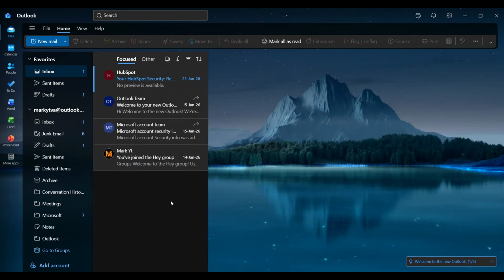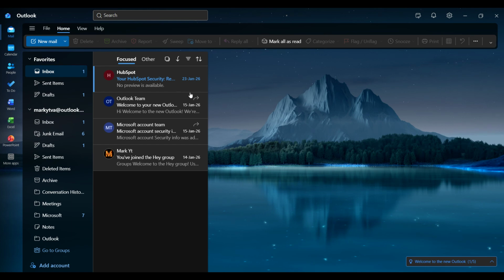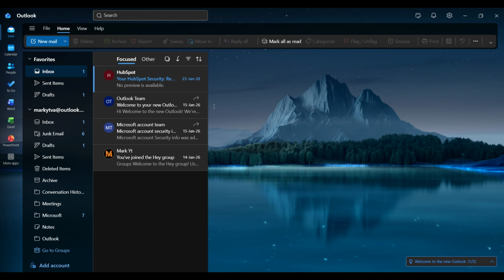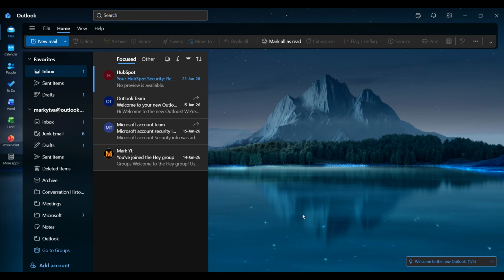How To Set Up Automatic Replies In Outlook (Easy Guide)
Learn how to set up automatic replies in Outlook step by step so you can create an out-of-office message, schedule reply times, and manage external replies with ease.
This quick Outlook tutorial is perfect for anyone who wants to stay professional while away from their inbox.

🕚Timestamps:
0:00 Introduction
0:19 Open Settings And Go To Automatic Replies
0:43 Turn On Automatic Replies
0:57 Set A Reply Time Period
1:22 Calendar And Meeting Options
1:41 Write Your Message And Save
2:15 Final Tips

✍️What You'll Learn In This Video:
• How To Open Outlook Settings And Find Automatic Replies
• How To Turn On Out Of Office Replies In Outlook
• How To Set A Start And End Time For Automatic Replies
• How To Block Your Calendar And Decline Meetings Automatically
• How To Write A Professional Automatic Reply Message
• How To Send Replies Outside Your Organization
• How To Save And Activate Outlook Auto Replies

💡Pro Tips:
• Keep your reply short, clear, and professional.
• Include a backup contact if people need urgent help.
• Set a time period so replies turn off automatically.
• Double-check external replies before saving.
• Test your message if you use multiple Outlook accounts.